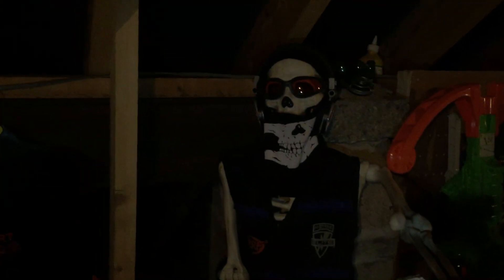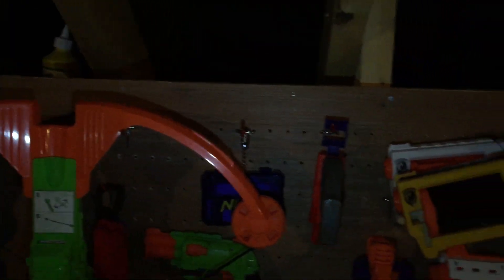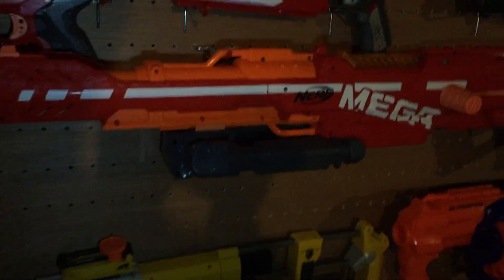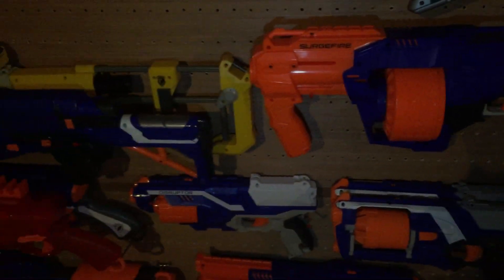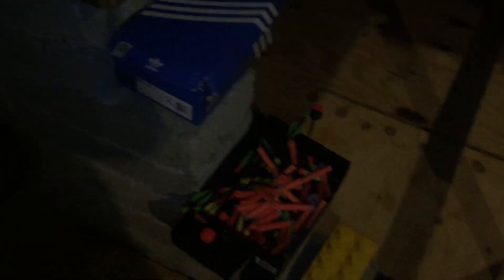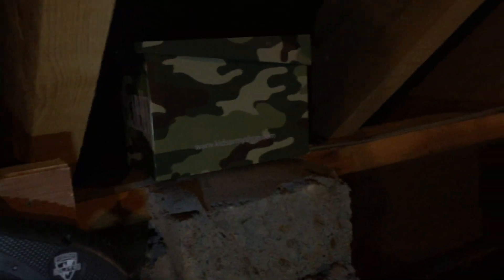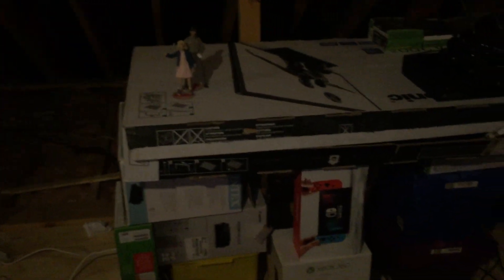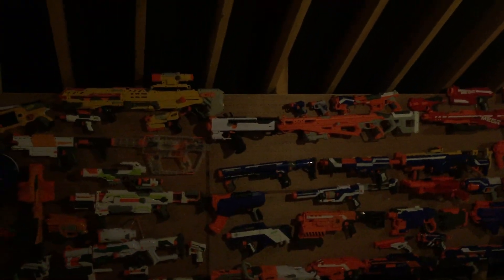my nerf hang out for April 2019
hey guys this is an update on my nerf things hope you like it